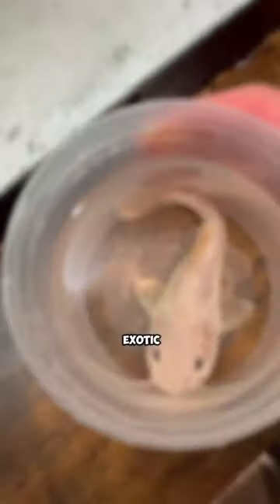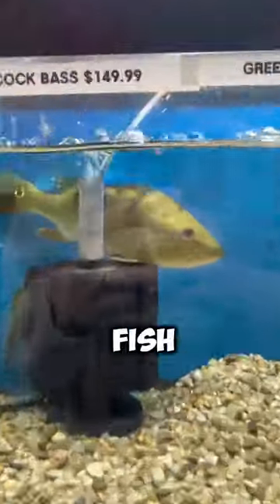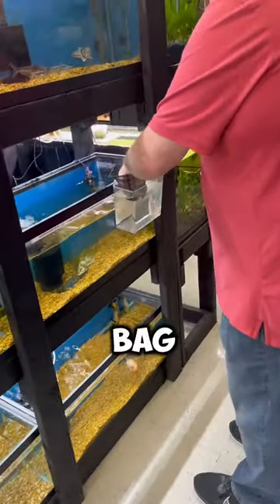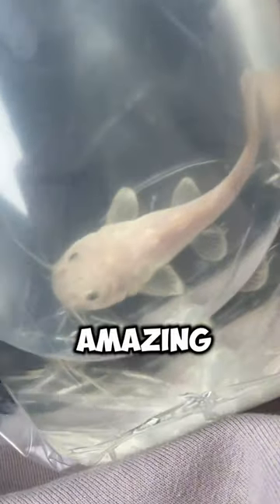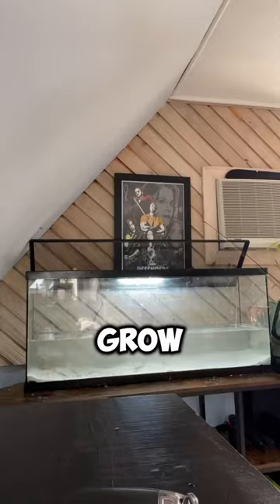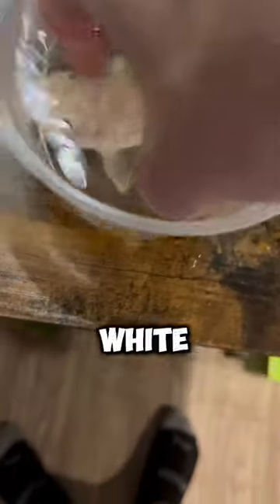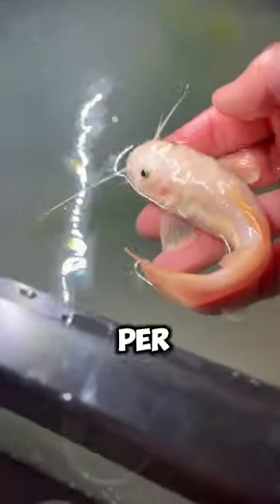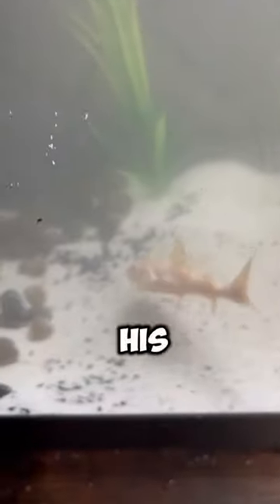I Bought the WORLDS RAREST CATFISH!!